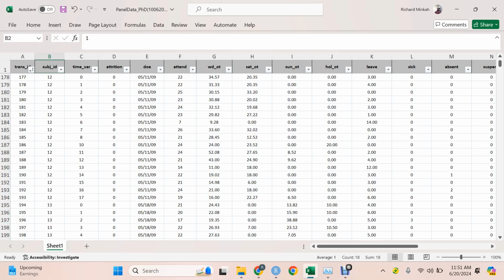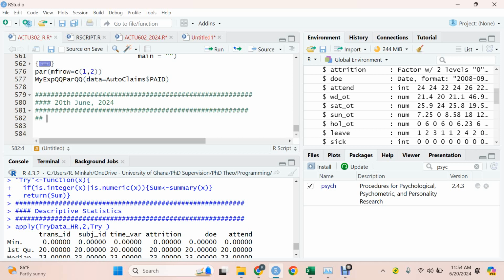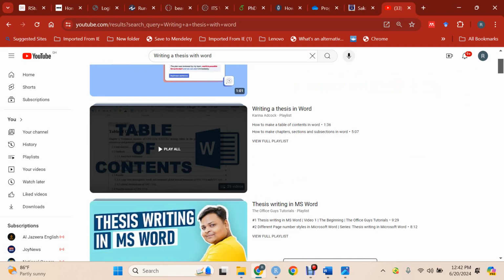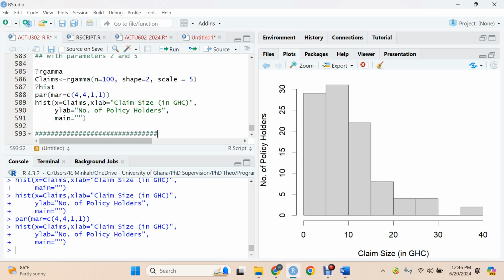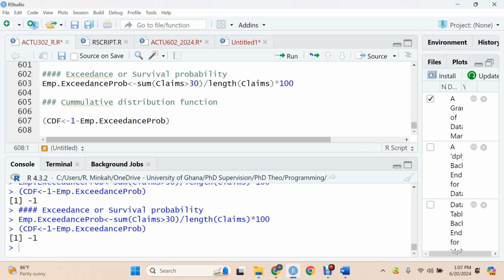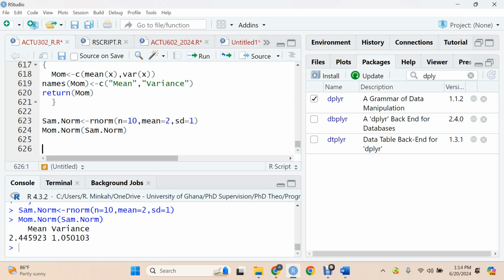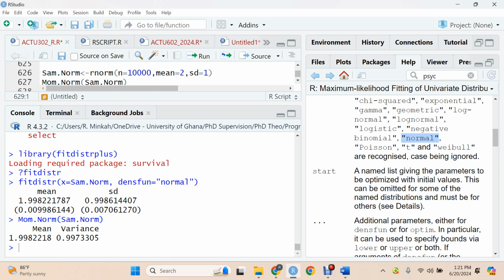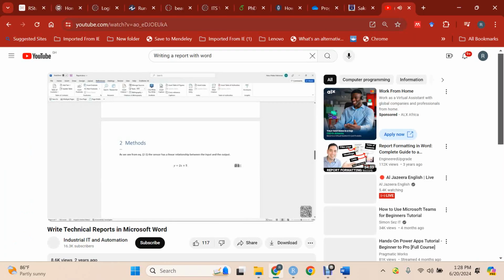ACTU302: Estimation and Exercise